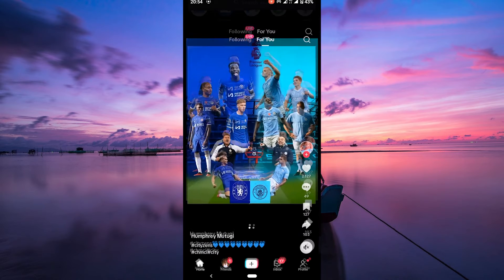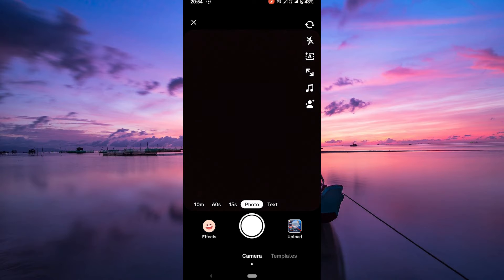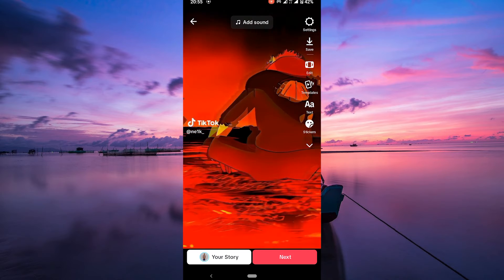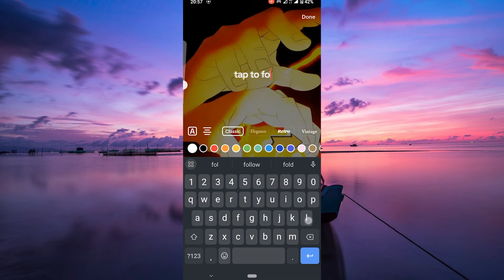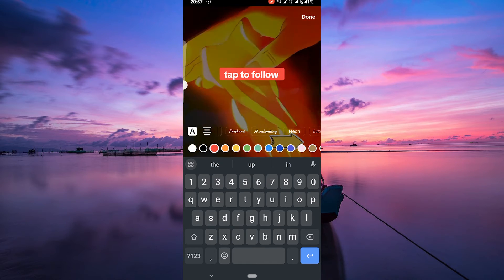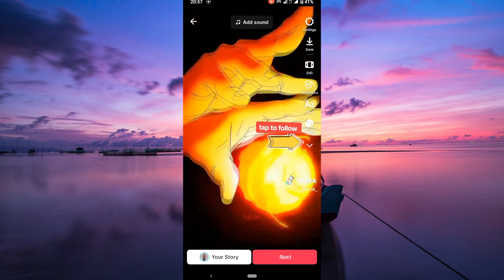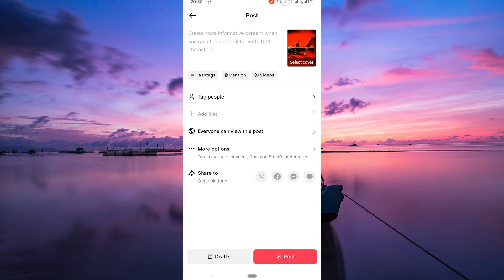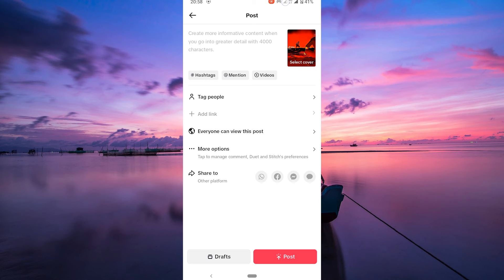How To Add Call To Action On Tiktok (2025) - Easy Fix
How To Add Call To Action On Tiktok

Struggling to add call to action on TikTok?
This video shows you exactly how to add call to action on TikTok step-by-step to drive more clicks and engagement.

CTA button issues often arise from TikTok UI updates or account-type restrictions, affecting influencers, marketers, and small businesses. Learn TikTok call to action tutorial, add TikTok CTA link, and TikTok call-to-action overlay tips.

➤ how to add call to action button on TikTok mobile app
➤ add link sticker as CTA on TikTok Android
➤ enable TikTok call-to-action on iOS app
➤ insert CTA overlay in TikTok desktop site
➤ use TikTok Ads Manager to add call to action
➤ customize TikTok profile CTA link on mobile
➤ add swipe-up call to action in TikTok video editor